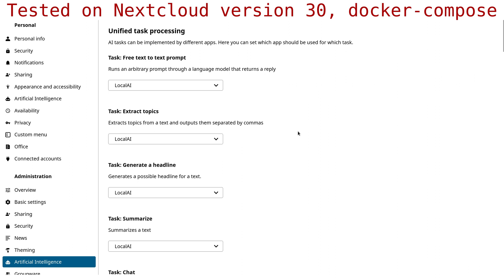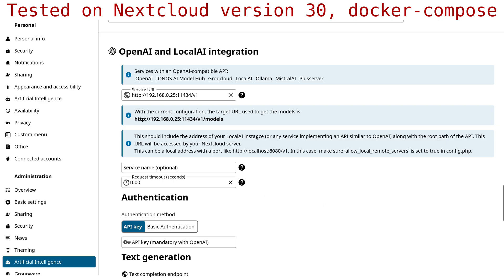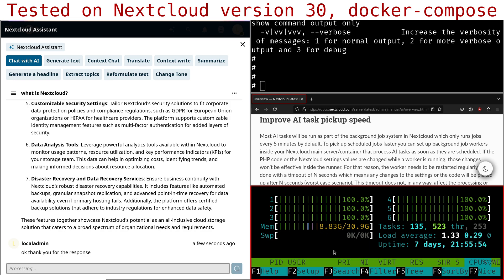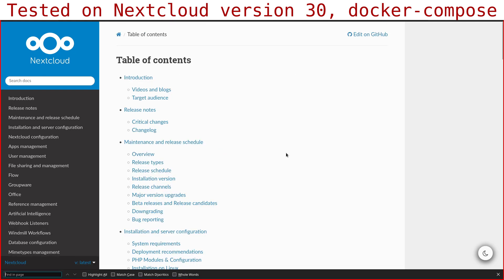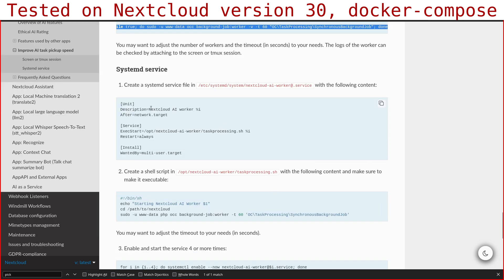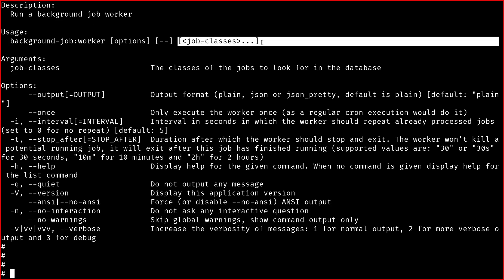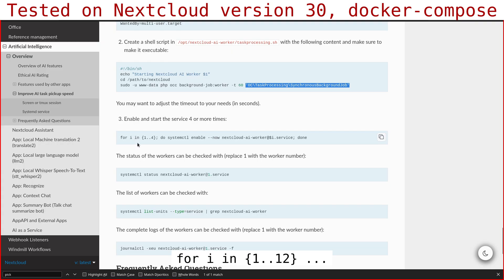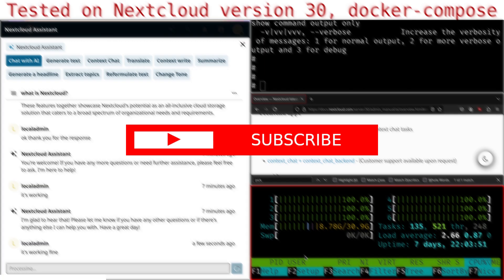Ollama integration in Nextcloud 30 (A.I. Assistant) update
This video is an update to make the AI integration work with Nextcloud greater or equal than 30.

Nextcloud, starting from version 30, requires an extra setup step to get an immediate response from the Ollama backend. In this video I'll show you how to do it. It only takes 2 minutes to set it up, but these steps are hidden in the documentation: some people, in-fact, asked in the comments why their setup didn't work.

🔗 *LINKS*

🔖 *CHAPTERS*

0:00 Intro
1:07 AI chat and immediate response
1:59 Nextcloud official documentation
4:36 Recap
4:59 Outro